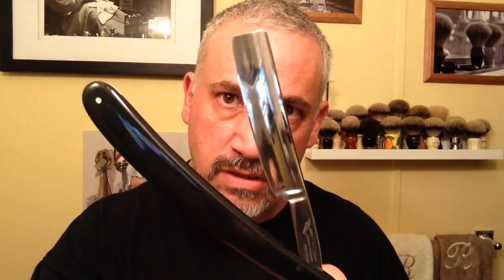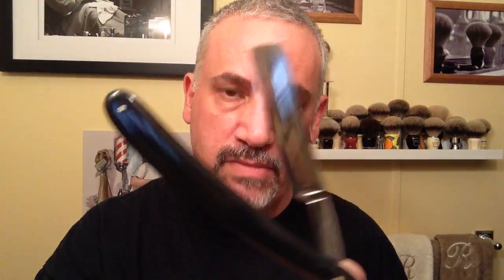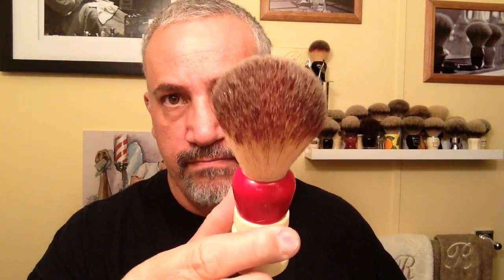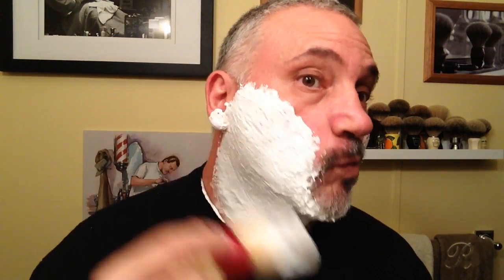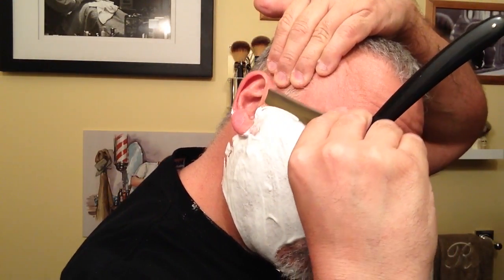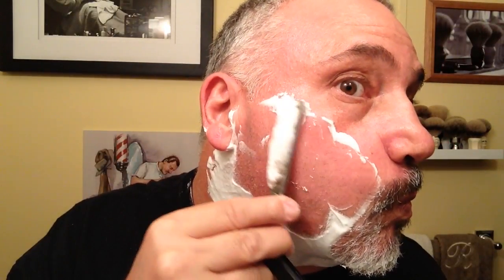Catie's Bubbles Inspirazione Di Parma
Catie's Bubbles Inspirazione Di Parma shave soap and Post shave tonic, restored 1907 Johan Engstrom 5/8th square tip , restored Ever-Ready 100 w/22mm synthetic Sunrise knot